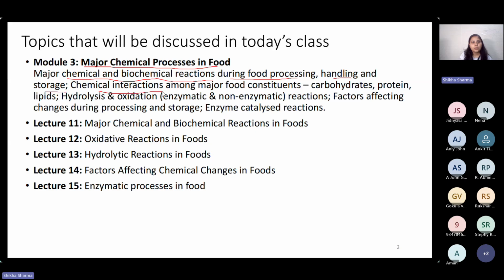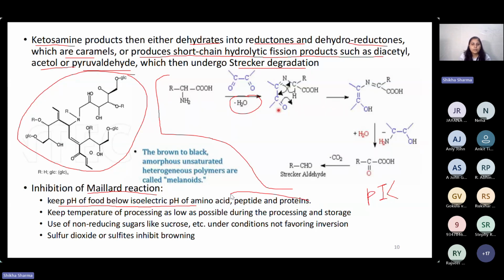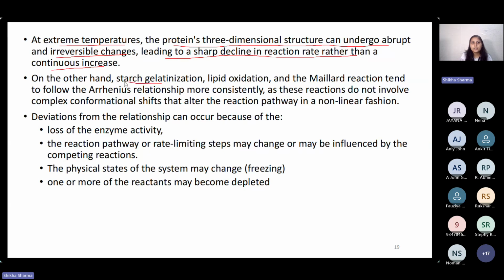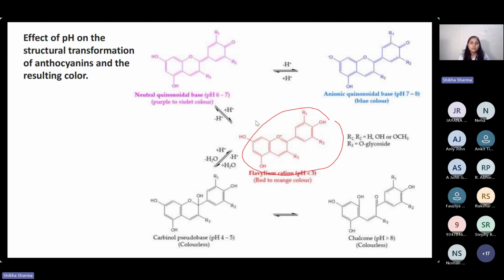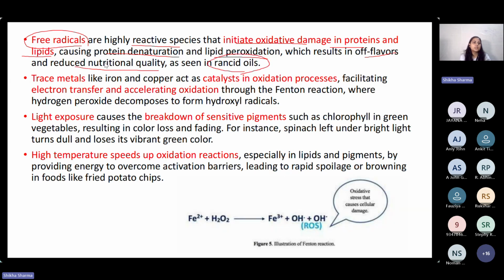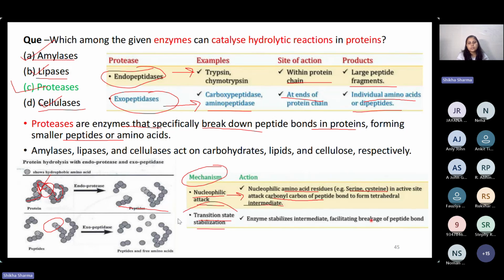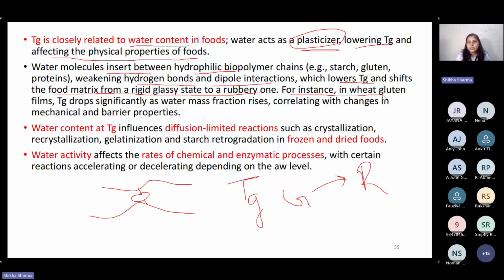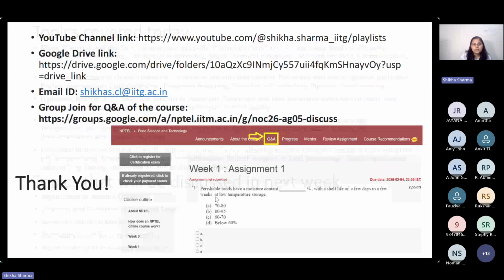Food Science and Technology | NPTEL Week 3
This is a live interaction session for the NPTEL course "Food Science and Technology" offered by IIT Kharagpur. This session is a discussion regarding Chemical and Biochemical Reactions in Foods: Maillard reaction & Caramelization; Chemical reaction kinetics – Arrhenius relationship; Oxidative Reactions in Foods: Enzymatic and non-enzymatic processes - Protein degradation, Lipids oxidation, Enzymatic browning, Ascorbic acid oxidation; Pigment decolouration; Hydrolytic Reactions in Foods: Enzymatic and non-enzymatic hydrolysis; Causes and effect of hydrolysis on food quality; Factors Affecting Chemical Changes in Foods such as temperature, pH, composition of atmosphere (MAP), exposure to light, physical damages, water activity, etc.; Enzymatic processes in food: Factors affecting enzyme catalyzed reactions (concentration, pH, temperature); Role of enzymes in food processing - starch liquefaction, debranching, and protein hydrolysis.